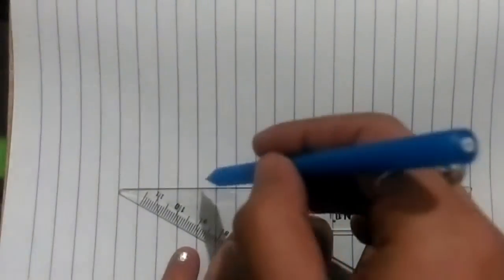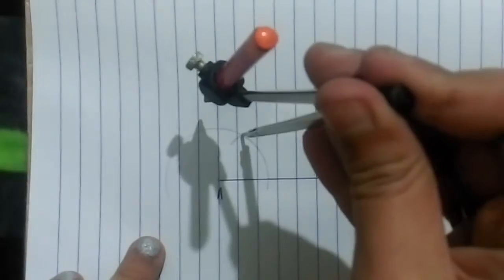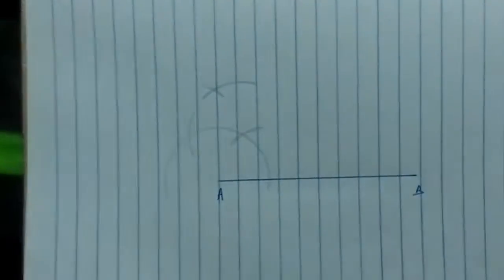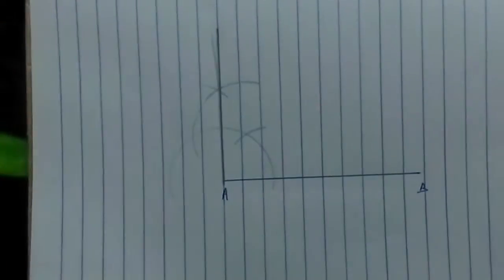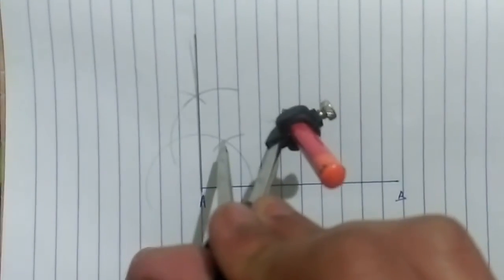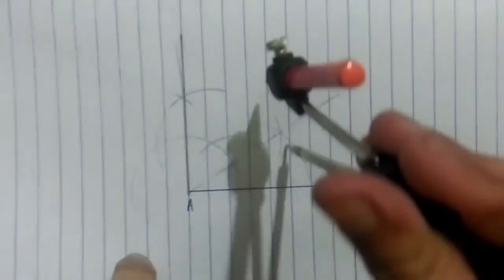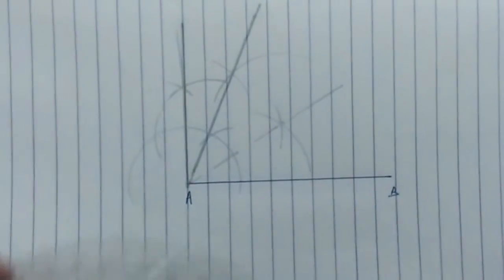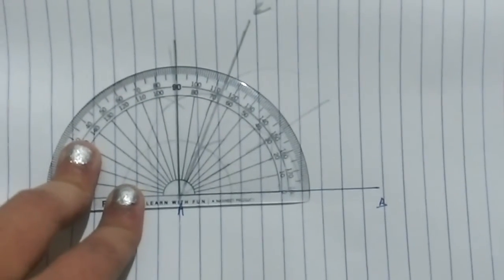How to make an angle of 66° by using compass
Easy demonstration of making an angle of 90°,60°,30° and hence 66°